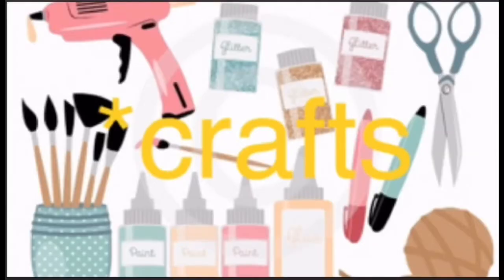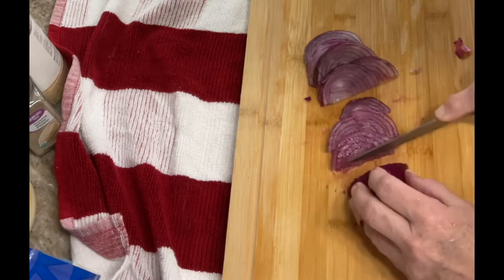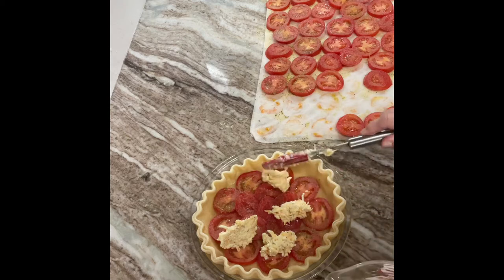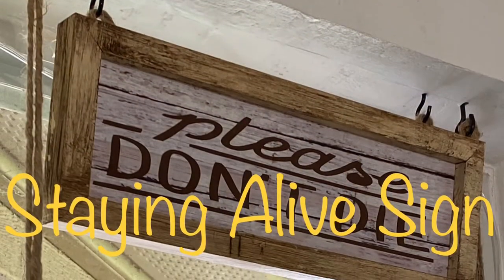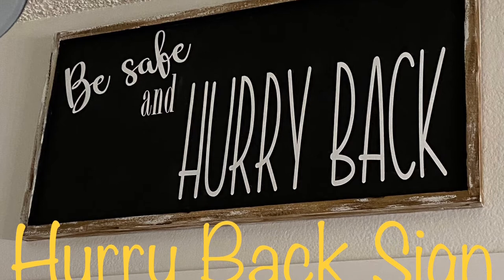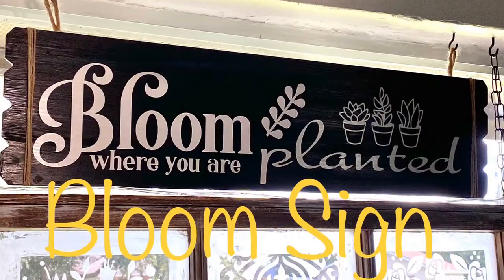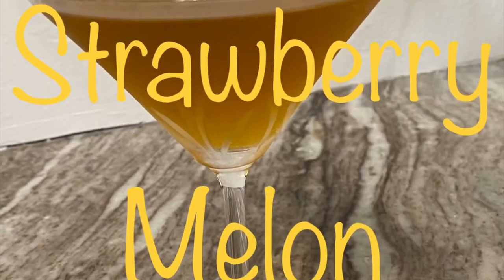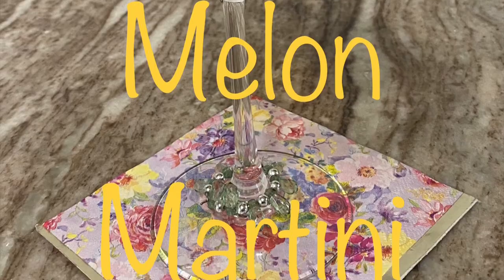Michele's making...episode 39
Michele’s making…coffee, crafts, cookies, and cocktails. Join me making inexpensive, easy crafts that will add to your home décor. Farmhouse, Boho, and country crafts for holidays or every day! Let’s start with some coffee, bake cookies and create crafts…and finish things off with a delicious cocktail. Please comment and let me know what you like to see.
Today we are making a delicious Tomato Pie, Staying Alive Sign, Hurry Back Sign, Bloom Sign, and a tasty Strawberry Melon Martini!
Tomato Pie
Refrigerated pie crust
Salt
Pepper
Garlic powder
Everything seasoning
Basil
8 Roma tomatoes
Medium sized onion
Bacon bits
½ cup mayonnaise
2 cups shredded cheese (cheddar is best but any type or combination of types will work)
1 egg (optional)
Preheat oven to 350 degrees; slice tomatoes ¼ inch thick and place on paper towel. Sprinkle with salt and set aside for at least 30 minutes. Thinly slice onion.
Mix mayonnaise and shredded cheese together and add 2 tablespoons of basil. If desired, add one slightly beaten egg to this mixture.
Sprinkle garlic, everything seasoning, and pepper on tomato slices. Place a layer of tomatoes on top of pie crust, spread mayo/cheese mixture on top, then sprinkle onion and bacon bits on top of this. Continue to layer like this until top of pie crust. Finish with a sprinkle of shredded cheddar cheese. Protect edge of pie crust with silicone ring or aluminum foil while baking.
Bake for 30-40 minutes. Let cool and enjoy!! Onions and/or bacon may be omitted if desired.

Strawberry Melon Martini
1.5 oz strawberry vodka
1 oz melon liqueur
2 oz Jose Cuervo RTD Lite Strawberry Margarita Mix

Add all ingredients to shaker with ice. Shake until well-mixed. Pour into chilled martini glass. ENJOY!!